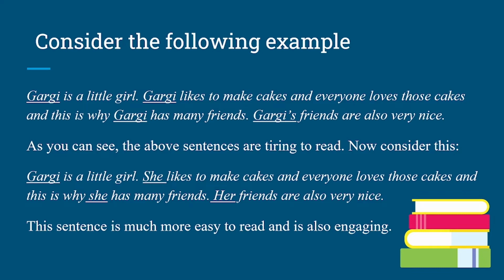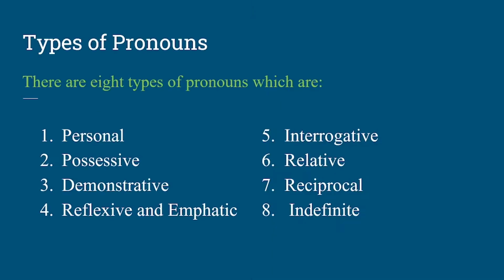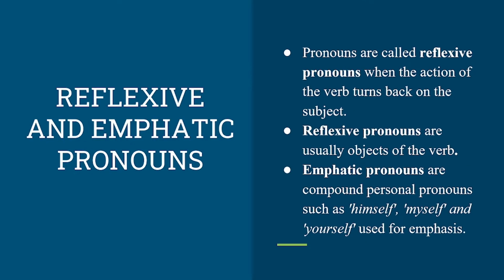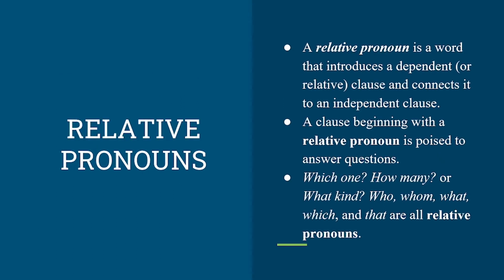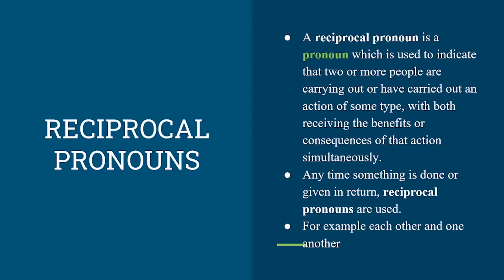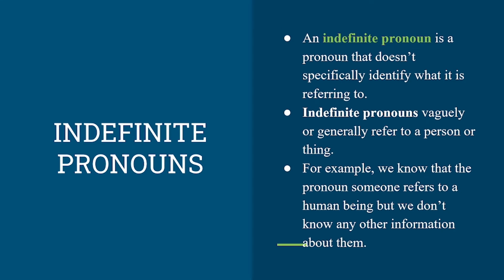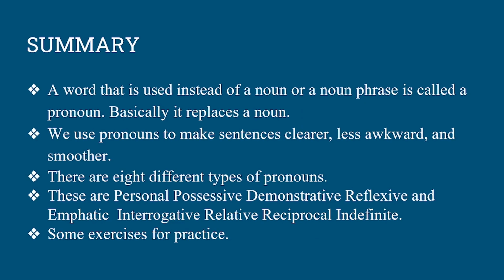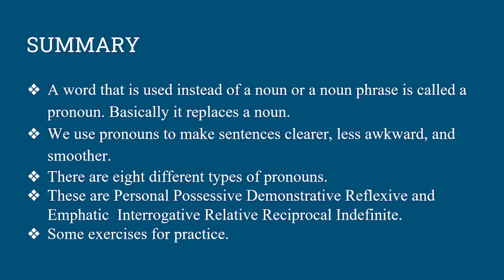PARTS OF SPEECH || PART-2 || PRONOUNS || KRITASH-IIT JAMMU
Want to be good at English?
Well, Kritash brings an opportunity just for you! Here comes Shreyasi Singh with a review over a very important part of speech, THE PRONOUNS. Do make sure to watch it and take your english skills to a next level.
Aksharshala brings methods to recollect parts of speech effectively.
Enjoy Learning!
Credits:
Content by:  Shreyasi Singh
Designed by: Arooshi Jain
Edited by: Sambhav Goyal